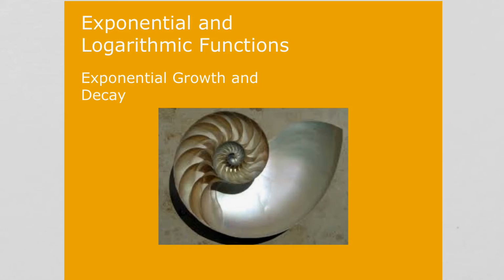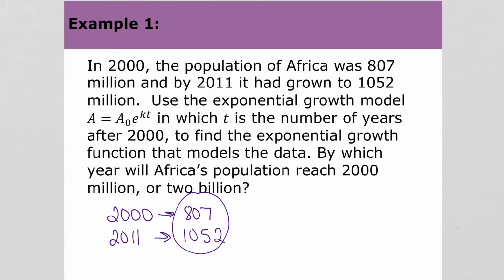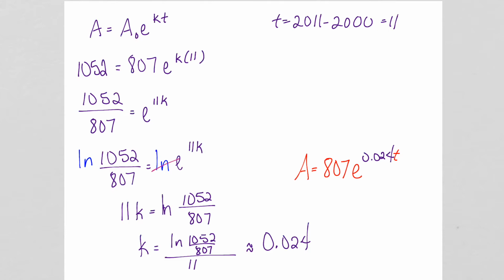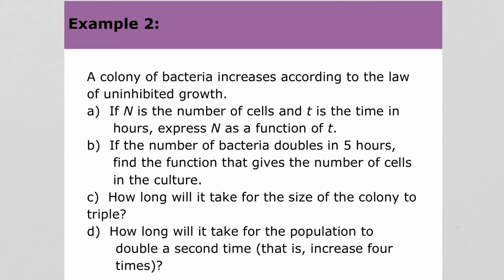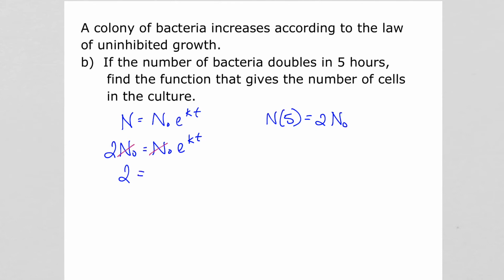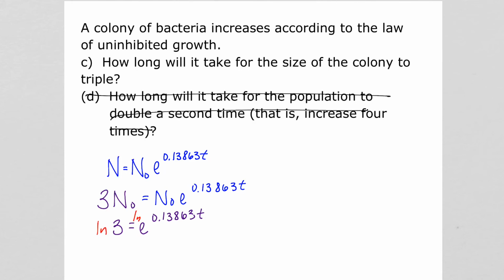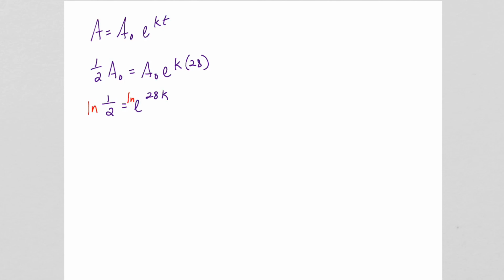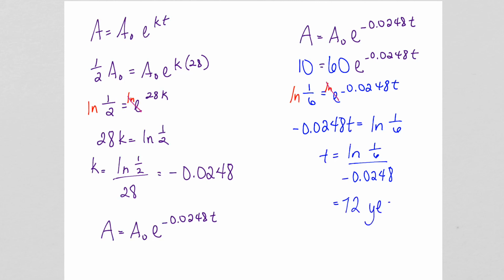1 Exponential Growth and Decay